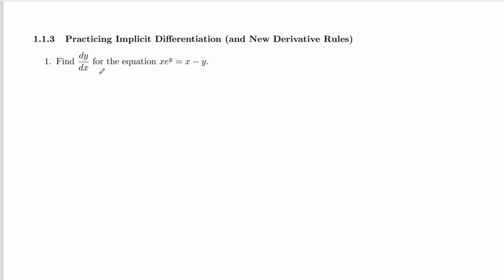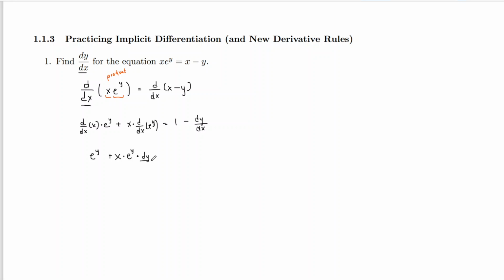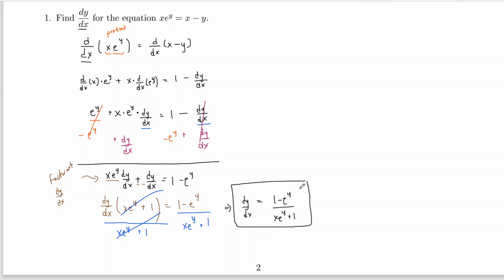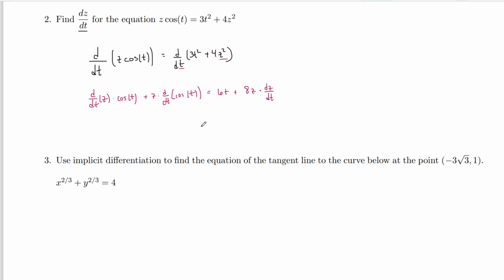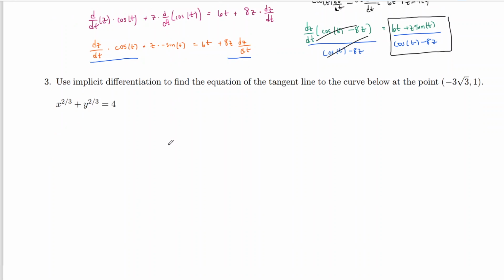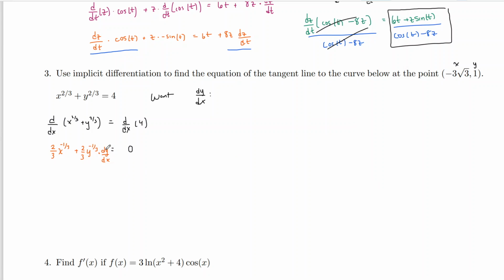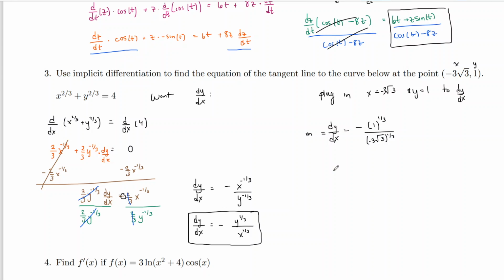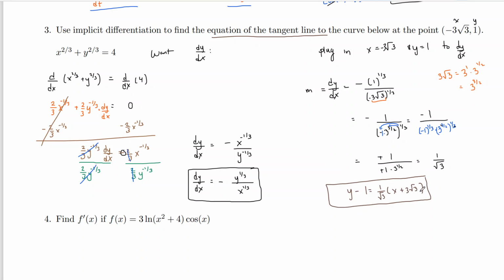10 Implicit Differentiation Part 2